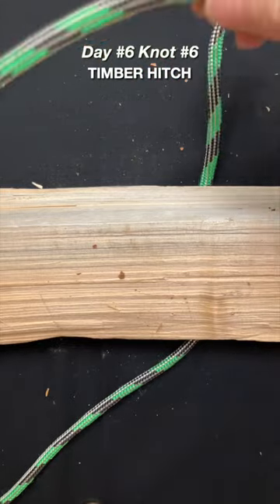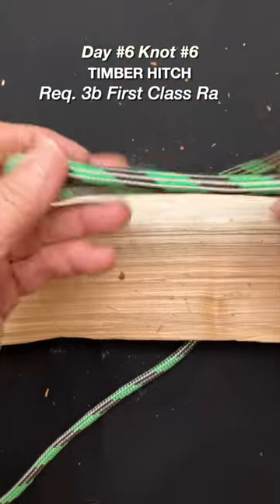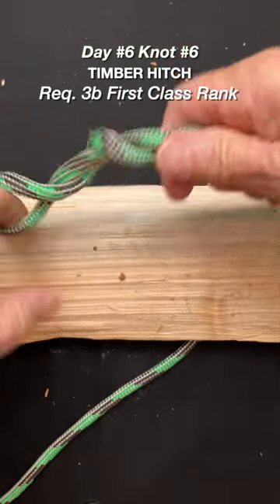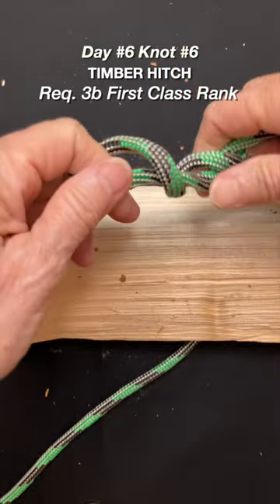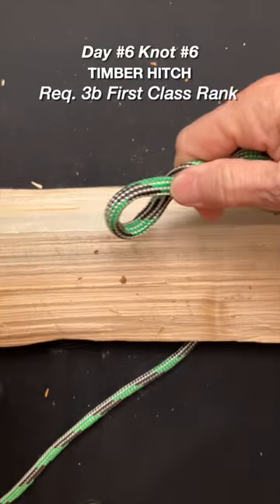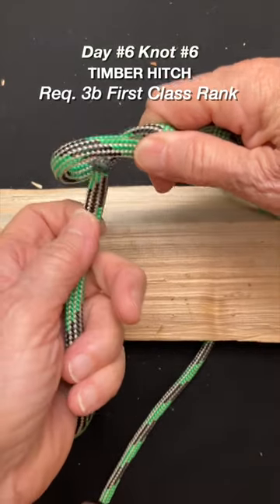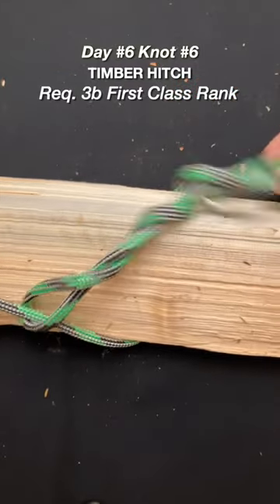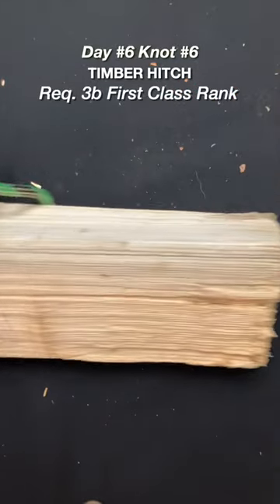7 Knots in 7 Days - (Day 6) Help Your Scout Rank Up to First Class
Learn the Timber Hitch to help your Scout achieve requirement 3b in the First Class Rank. The Timber Hitch is used to drag timber or large logs through the woods. This knot is also used to start a diagonal lashing.

For more in-depth knot tying, head over to  "How to Tie 7 Knots and "Beat the Clock" to First Class Rank in Scouts BSA" and try your speed at the "Beat the Clock" game.